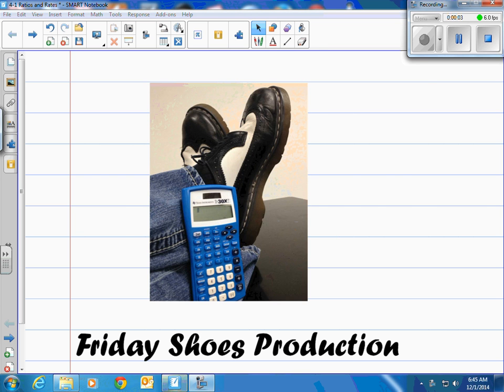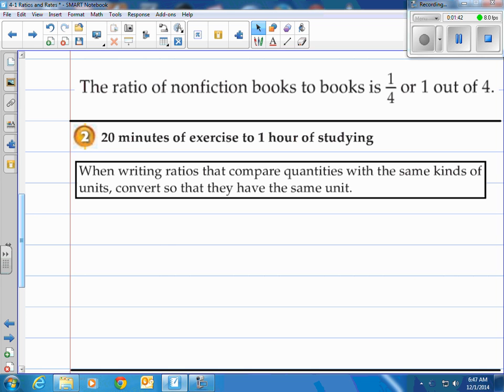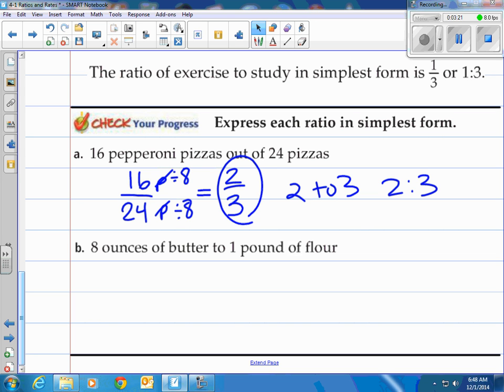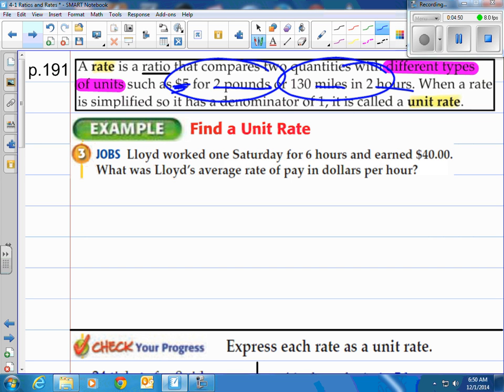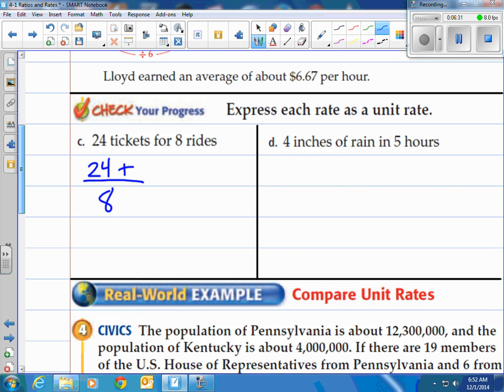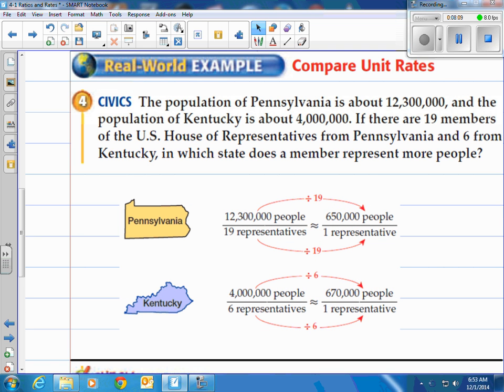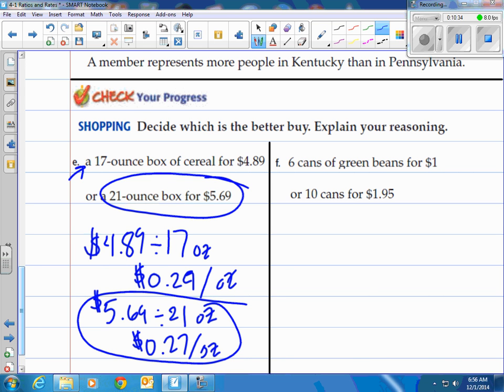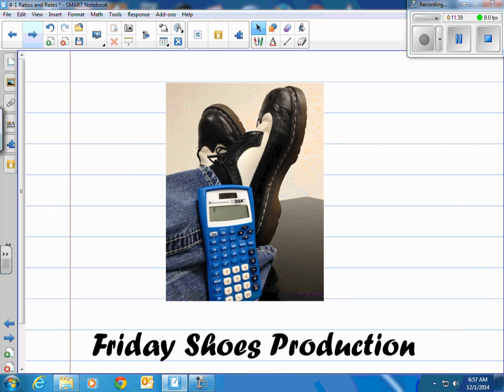Lesson 4-1 Rates and Ratios